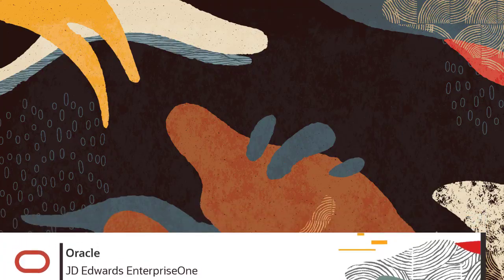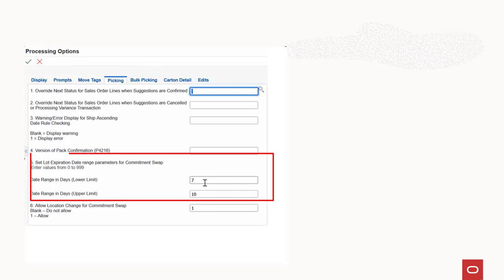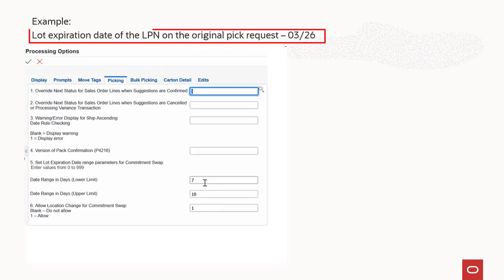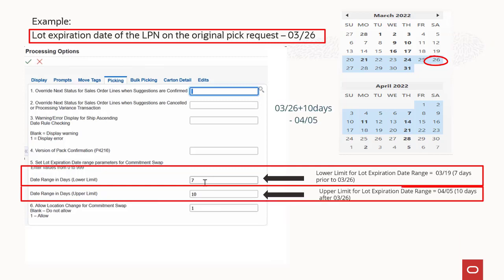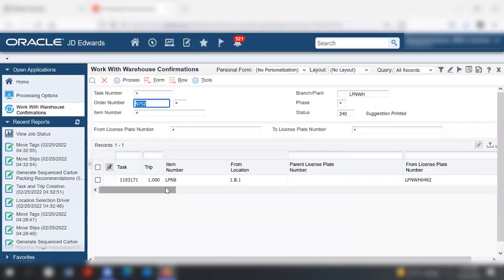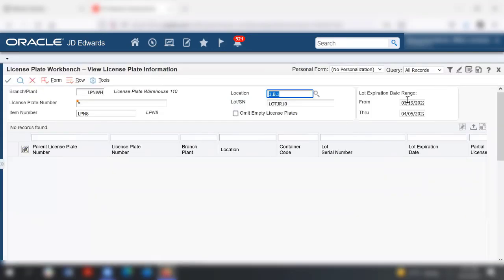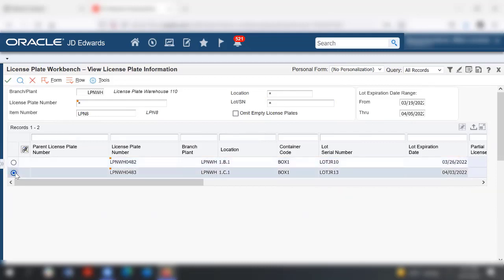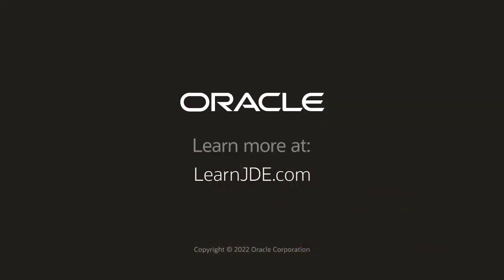Configuring the Warehouse Management System for Expanded License Plate Number Commitment Swap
This tutorial shows how to configure the Warehouse Management System to allow LPN commitment swap based on a defined lot expiration date range and by allowing commitment swap between locations. For more information on this topic as well as other JD Edwards topics,